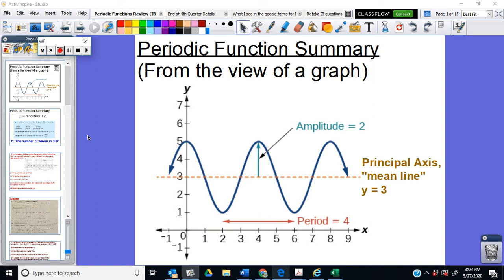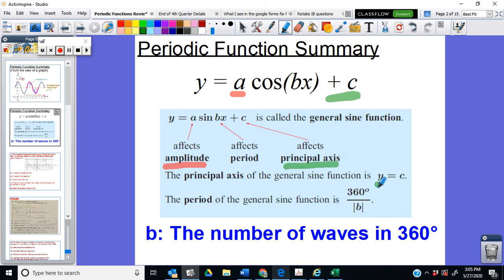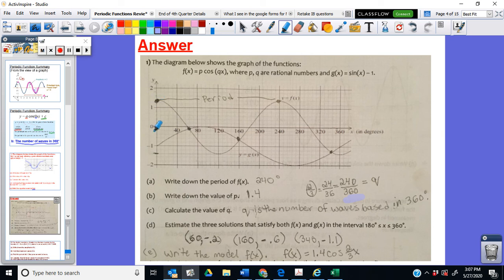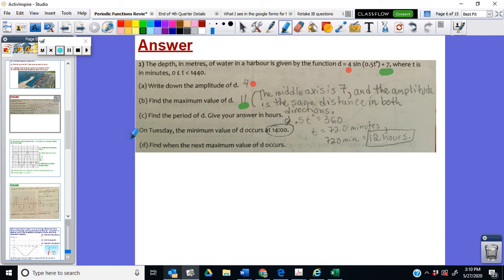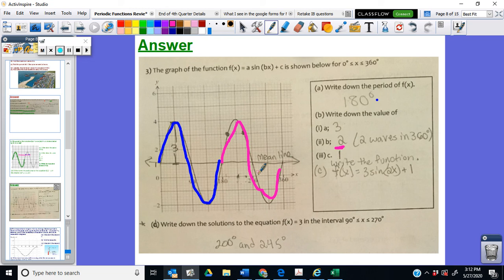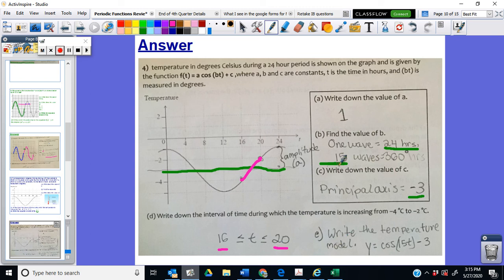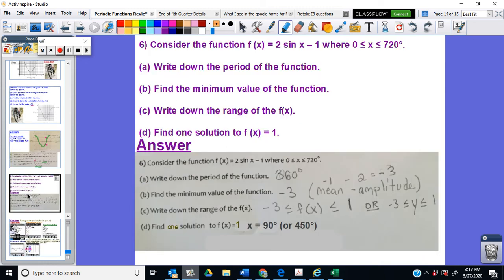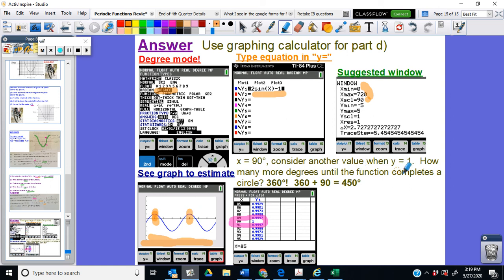Periodic Functions Review IB Quesitons SOLUTIONS